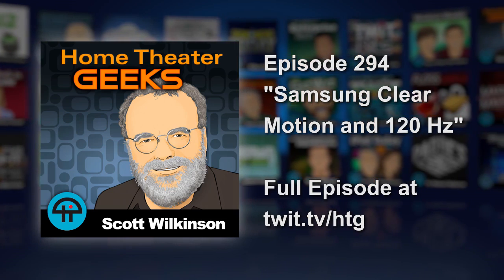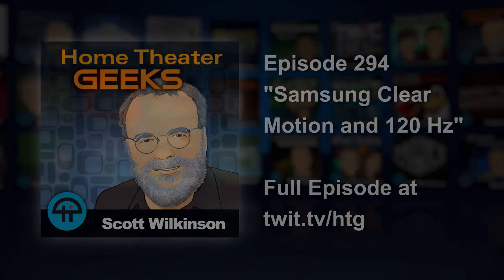Samsung Clear Motion and 120 Hz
Understanding Samsung Clear Motion Rate. How does it work and should you turn it on?